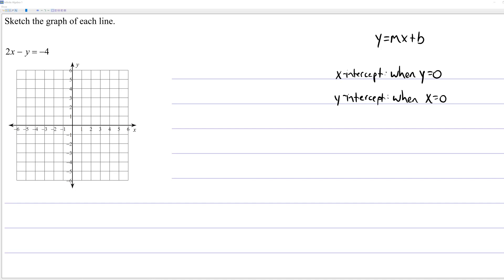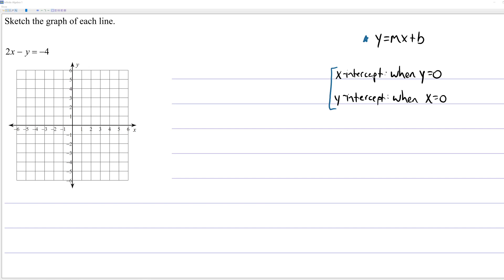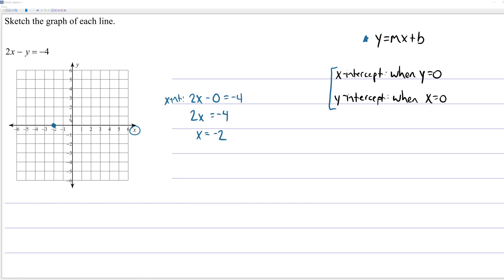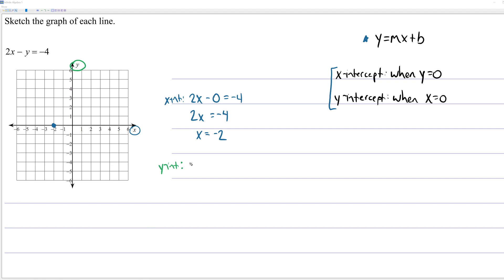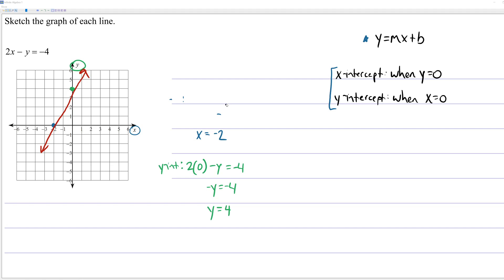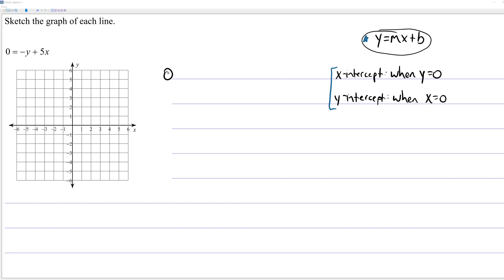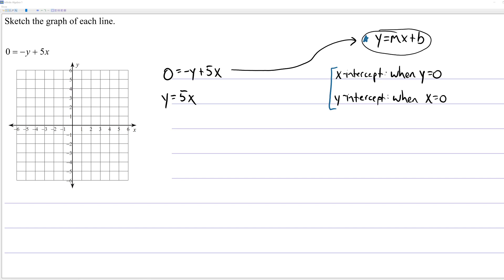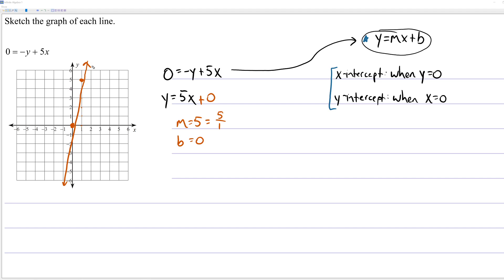More Graphing Lines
Graphing lines that are not in slope-intercept form.